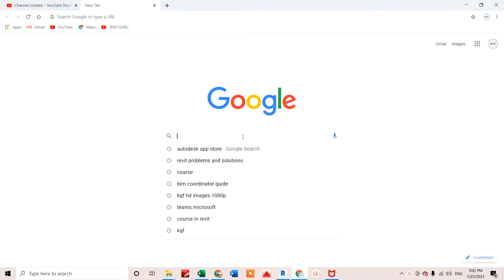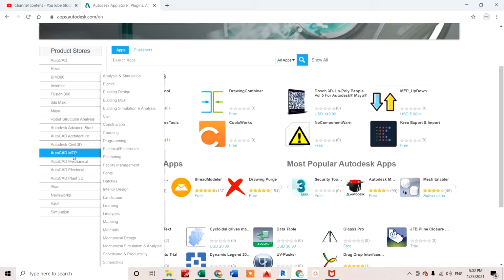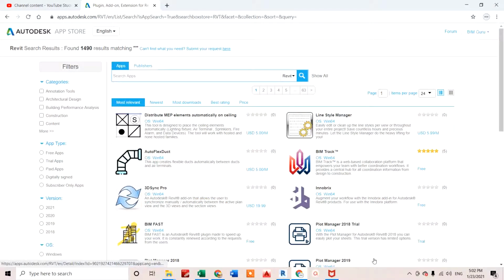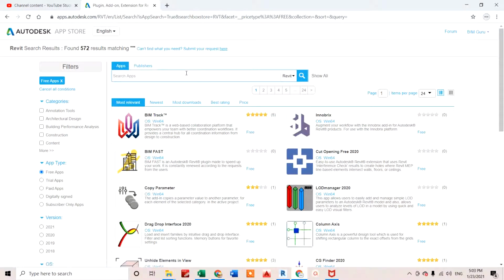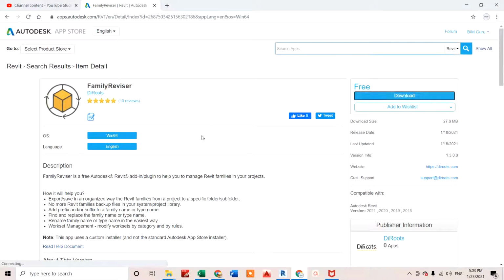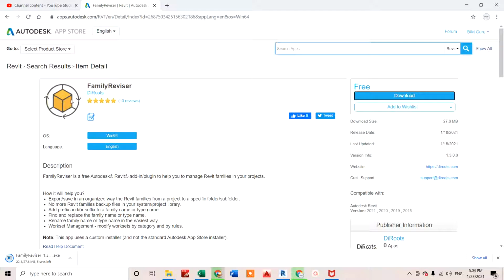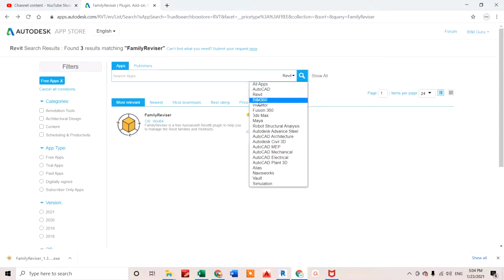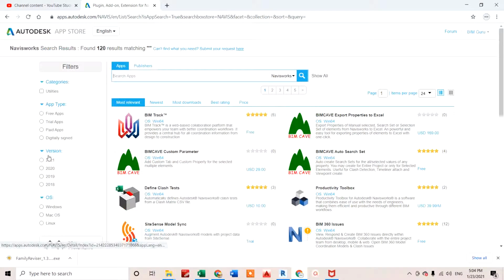How to Download Addins. Autodesk app store || All free Addins || Revit || Navis || AutoCAD